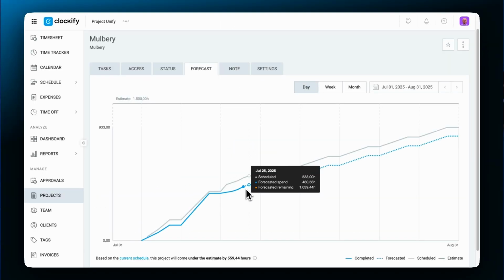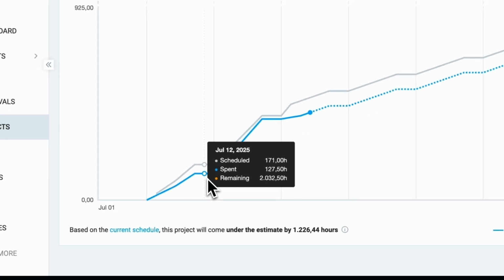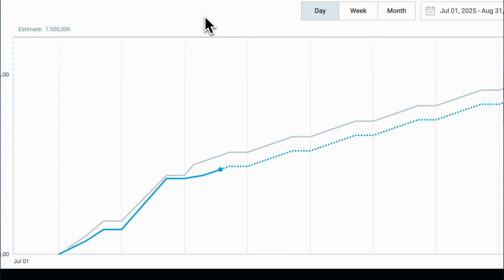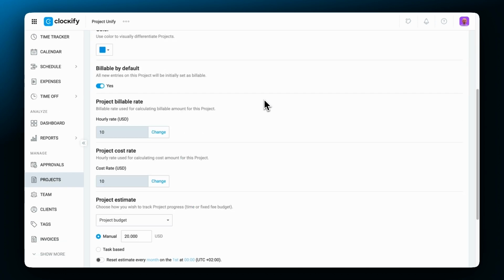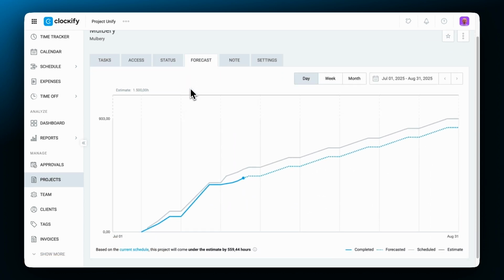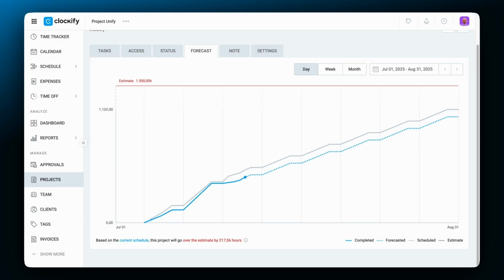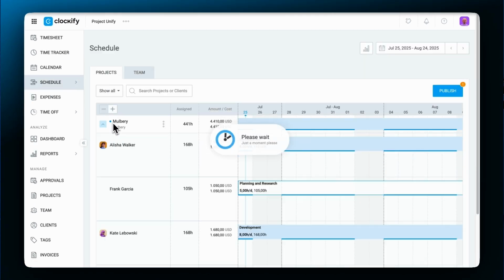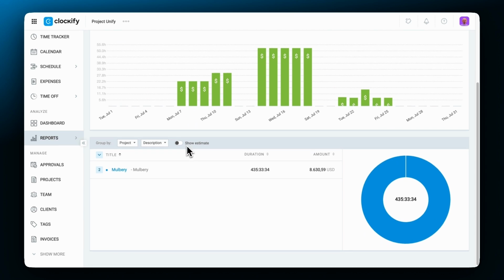Forecasting | Clockify Tutorial (2025)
Learn how to forecast project completion, control deadlines, and keep within the budget.

00:00 | Intro
00:31 | Completed Time
01:12 | Time Estimate
02:05 | Budget Estimate
02:51 | Scheduled Hours
03:32 | Forecasted Line
04:21 | Forecasting Profit & Cost
05:01 | Controlling Overage
05:33 | Outro